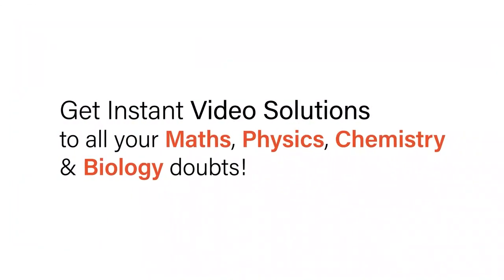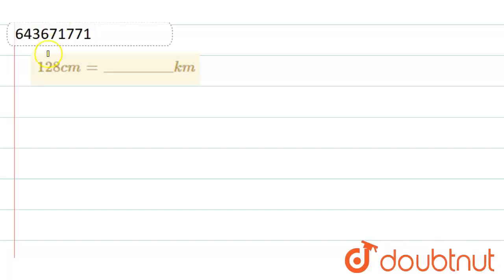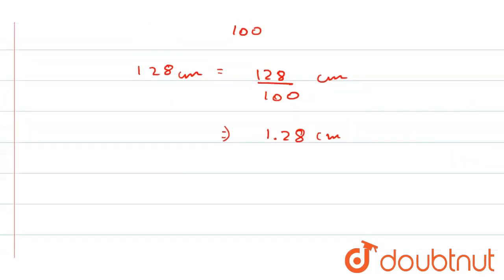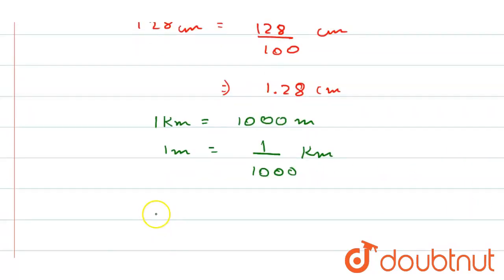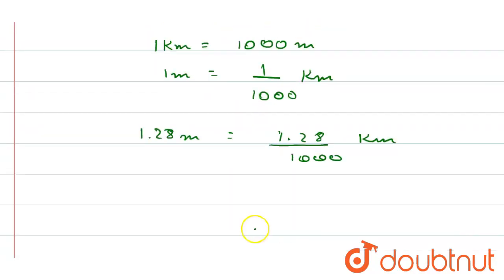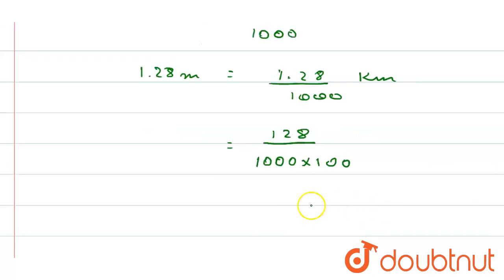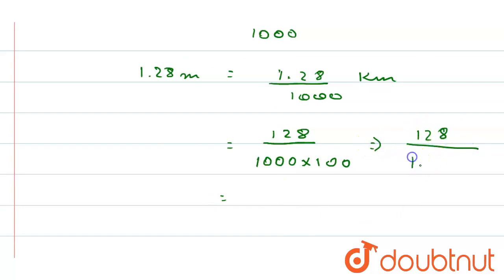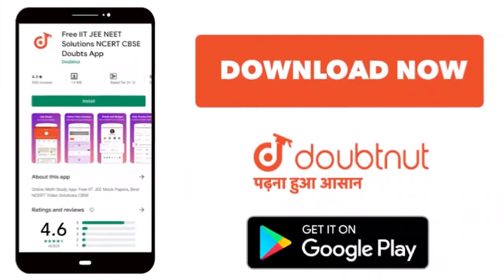128 cm = _________km | 7 | DECIMALS | MATHS | ICSE | Doubtnut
128 cm = _________km
Class: 7
Subject: MATHS
Chapter: DECIMALS
Board:ICSE

👉 Have Any Query? Ask Us.